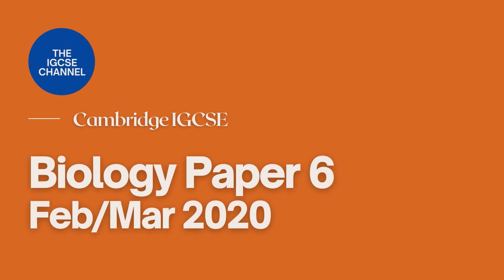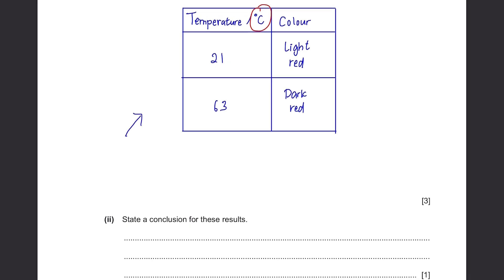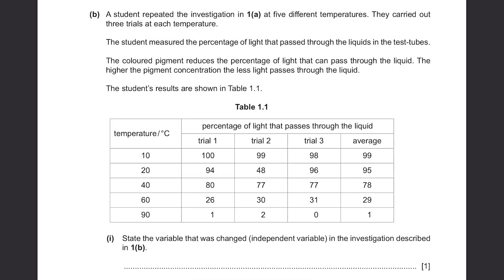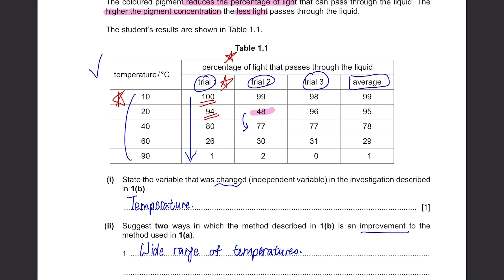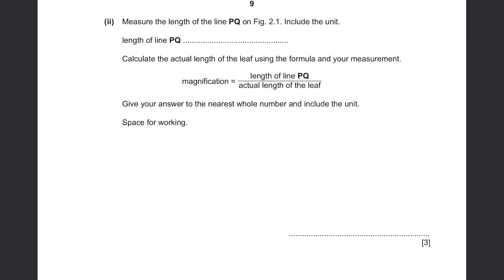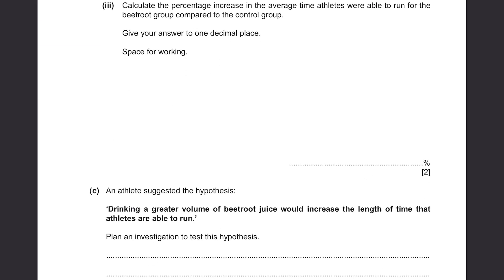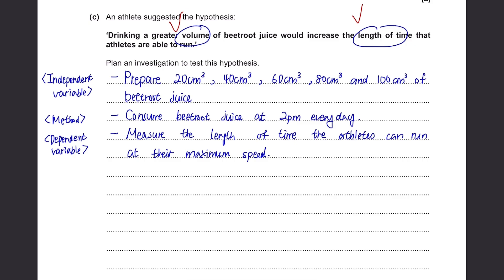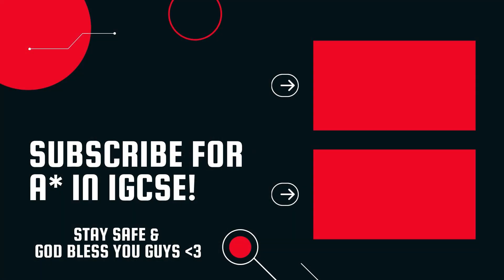IGCSE Biology Paper 6 - Feb/Mar 2020 - 0610/62/F/M/20 SOLVED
Cambridge IGCSE Biology Past Paper 0610/62/F/M/20 Solved/Model Answer/Mark Scheme
Feb/Mar 2020 IGCSE Biology Paper 62 Solved & Model Answer